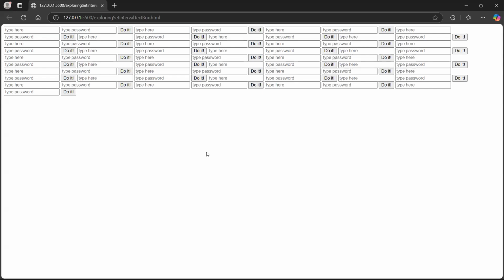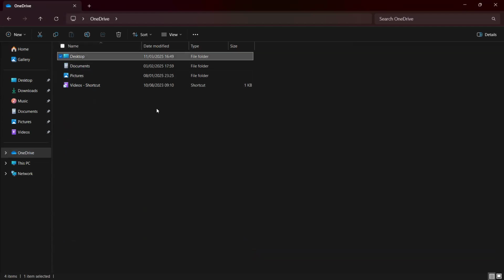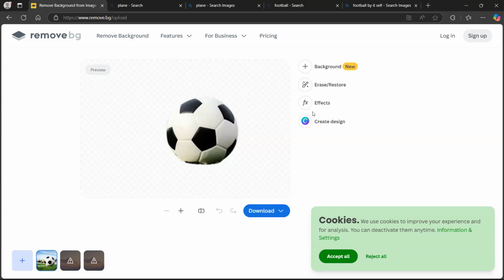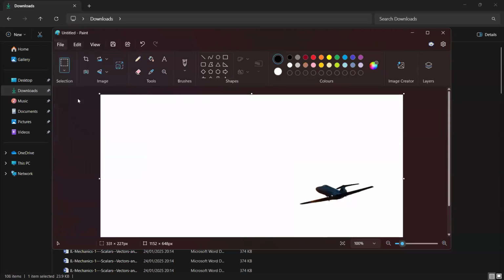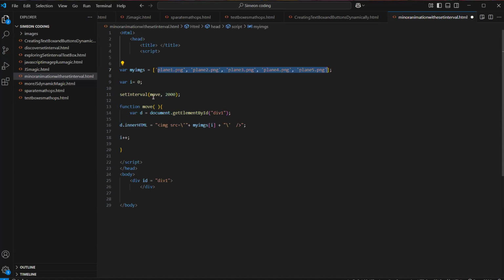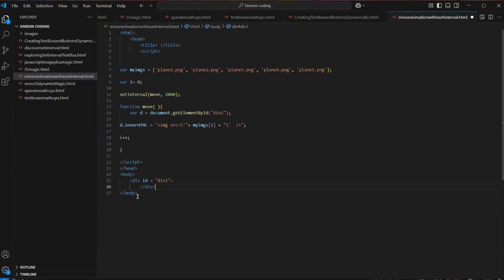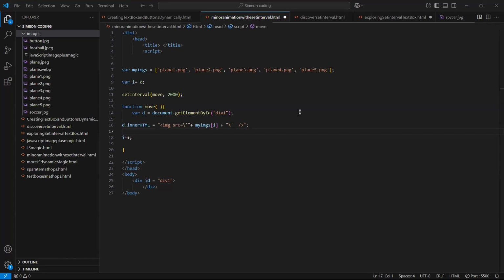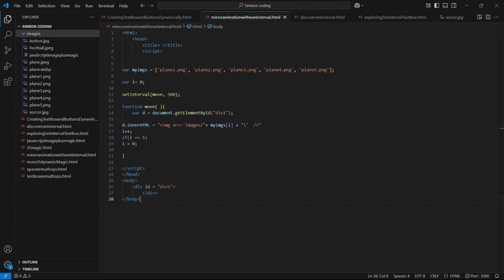Simeon discovering the ability of setInterval to call function that create HTML elements dynamically